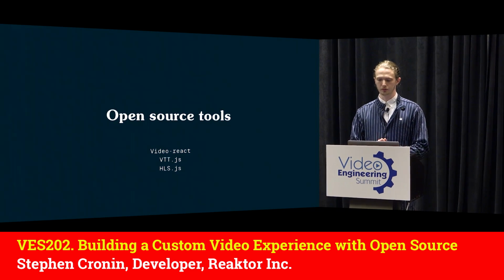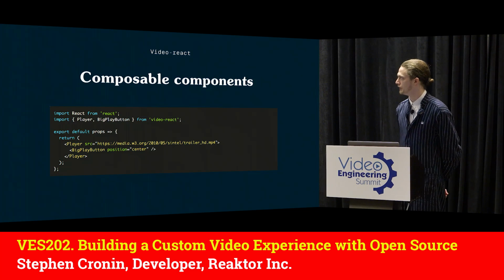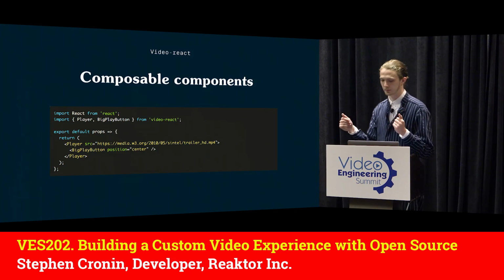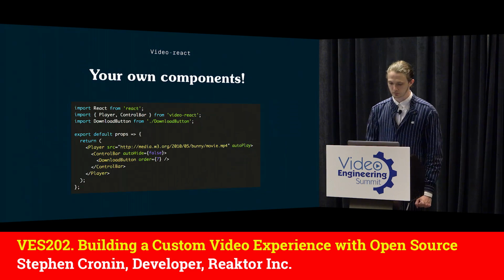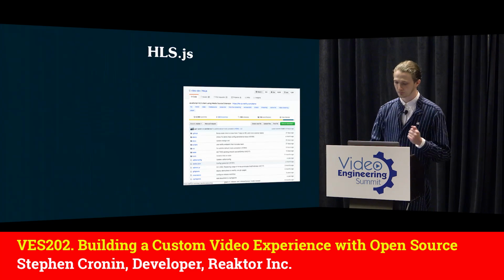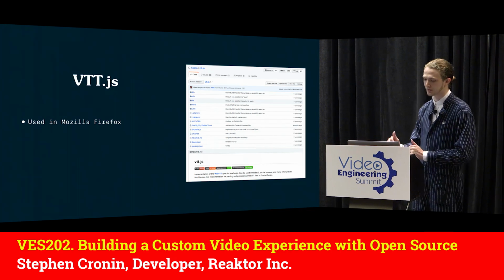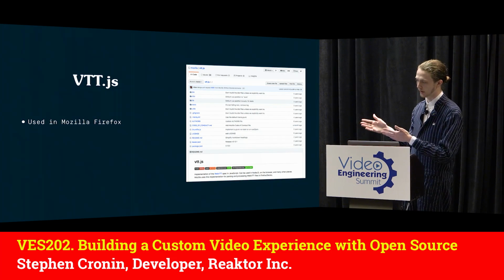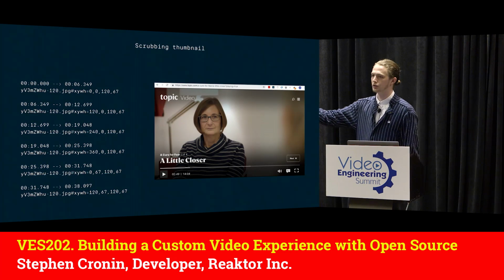VES202. Building A Custom Video Experience With Open Source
Stephen Cronin, Developer, Reaktor Inc.